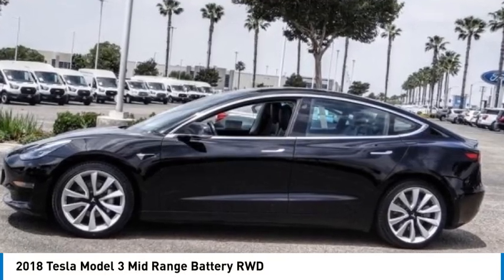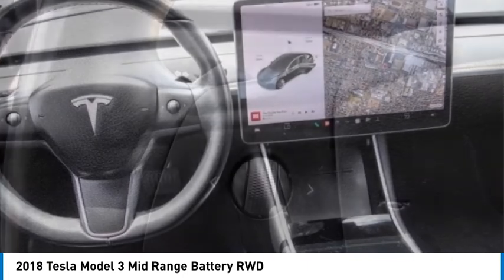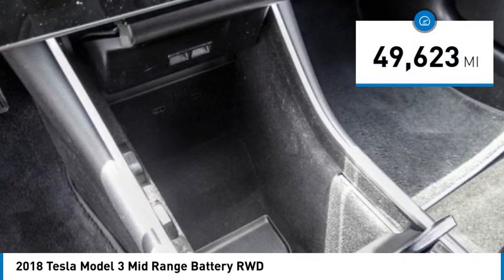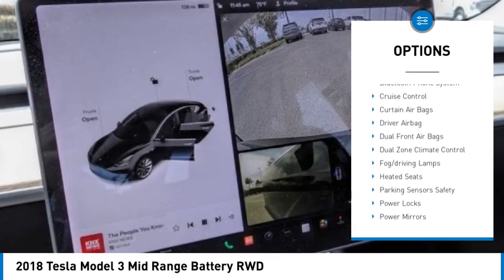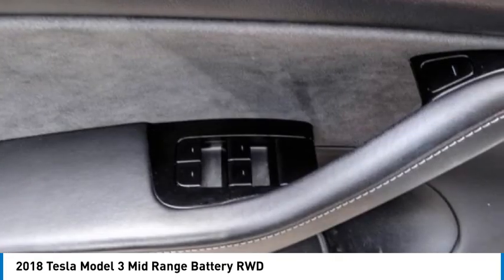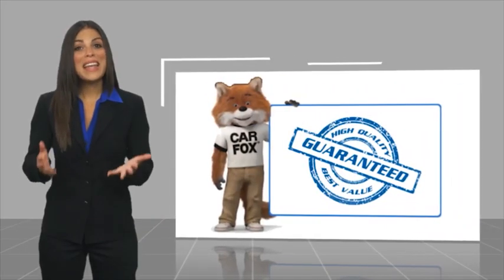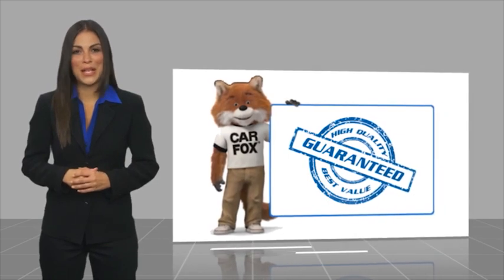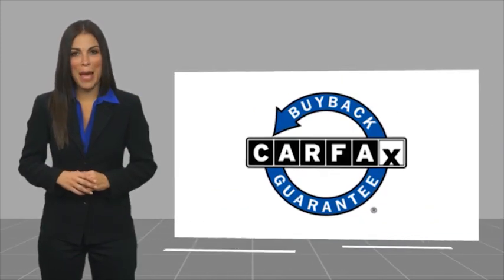2018 Tesla Model 3 Fontana, Chino, Norco, Moreno Valley, San Bernardino, CA V62936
2018 Tesla Model 3 Mid Range Battery RWD

16005 VALLEY BLVD.

SUNRISE FORD FONTANA: PROUDLY SERVING FONTANA, CHINO, NORCO, MORENO VALLEY, SAN BERNARDINO, AND SURROUNDING SOUTHERN CALIFORNIA LOCATIONS. THIS SOLID BLACK 2018 Tesla MODEL 3 IS EQUIPPED WITH A Motor: AC Permanent Magnet, AUTOMATIC TRANSMISSION, AND RECEIVES AN ESTIMATED . FONTANA, CA 92335. FONTANA, CA  CHINO, CA  NORCO, CA  MORENO VALLEY, CA  SAN BERNARDINO, CA 2018 Tesla MODEL 3 Mid Range Battery RWD Stock #: V62936 | VIN: 5YJ3E1EA2JF179358 | 2018 Tesla Model 3 Mid Range Battery RWD Sunrise Ford Fontana